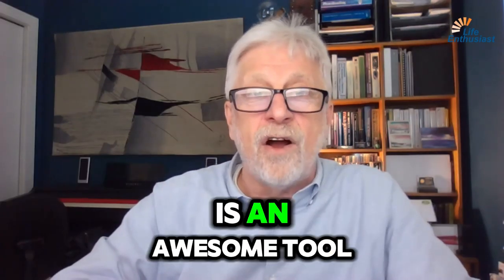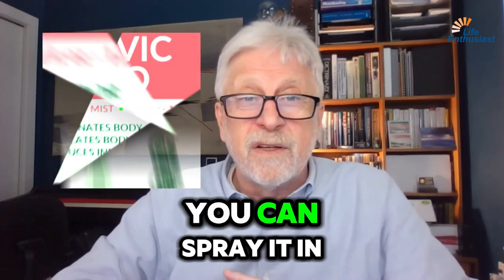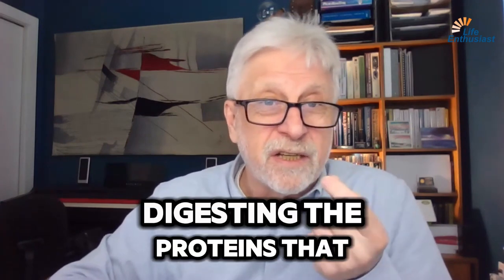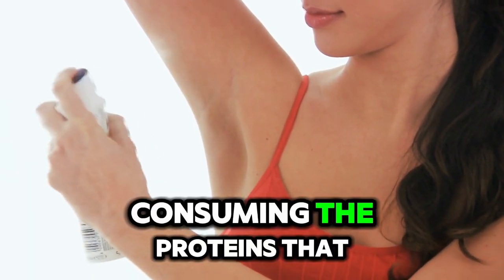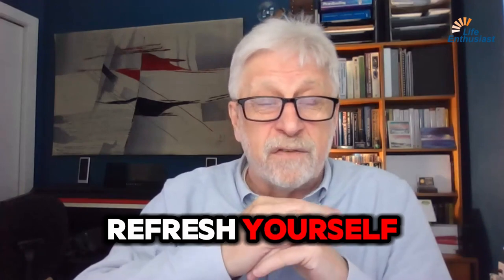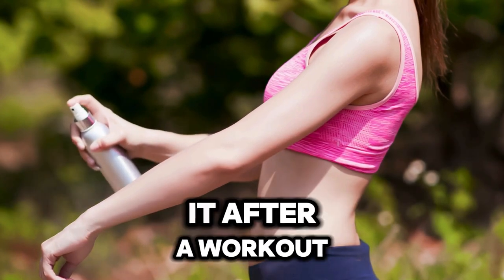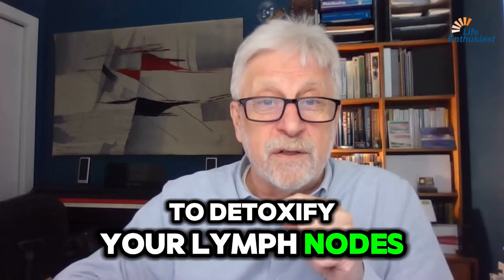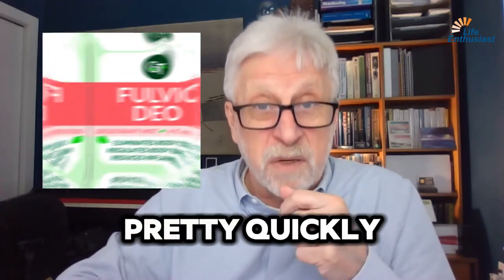Fulvic Deo Deodorant: Your Quick and Natural Solution for Odor-Free, Detoxified Skin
Enter Fulvic Deo, a natural alternative to commercial deodorants, harnessing fulvic acid's power to control body odor and promote detoxification. Discover what fulvic acid is, how it works, and why Fulvic Deo could transform your hygiene and well-being.

What is Fulvic Acid?
Fulvic acid, an organic acid found in soil, compost, and marine sediments, is produced through organic material decomposition. Rich in nutrients like trace minerals, electrolytes, and fatty acids, fulvic acid aids plant nutrient absorption from soil. Recent research indicates potential human health benefits, including improved digestion and enhanced immune function.

How Fulvic Acid Fights Bacteria and Odor
Martin Pytela explains that fulvic acid in Fulvic Deo blocks bacteria on the skin's surface from metabolizing proteins, effectively combating body odor.

Regular use of Fulvic Deo effectively inhibits odor-causing bacteria, naturally neutralizing body odor. Unlike traditional deodorants that mask odors with fragrances, fulvic acid addresses the root cause, providing a sustainable and health-conscious solution.

The Convenience Factor: Shower Replacement on the Go
Martin Pytela highlights Fulvic Deo's convenience: "Spray it all over after a workout for instant refreshment—ideal for travelers and busy professionals." Its versatility offers quick cleanliness and comfort without needing a full shower.

Detoxification Benefits
Fulvic Deo not only neutralizes odors but also promotes detoxification by aiding lymph node function, supporting overall body detox processes. It enhances skin health by improving nutrient absorption and soothing inflammation, making it suitable for sensitive skin and conditions like eczema and psoriasis. Incorporate Fulvic Deo into your routine for natural odor control, enhanced detoxification, and improved skin health—a chemical-free alternative that promotes overall wellness.

10 Lessons Covered In This Episode

1. Understanding Fulvic Acid
Fulvic acid is highly effective in blocking bacteria in your body, reducing the digestion of proteins that cause odors.

2. How Fulvic Deo Works
Fulvic Deo serves as a deodorant, spraying it on your skin inhibits bacteria, preventing odors without needing a full shower.

3. Application Methods
Simply spray Fulvic Deo on armpits or any body part to instantly eliminate odor. Great for post-workouts or on-the-go freshness.

4. Body Odor Explained
Body odors come from bacterial waste after consuming skin proteins. Fulvic Deo blocks this process, eliminating the cause of bad smells.

5. Portable Refreshment
Fulvic Deo is an excellent portable hygiene solution for situations where showering isn't possible. Just spray and feel refreshed.

6. Lymph Node Detoxification
Using Fulvic Deo not only eliminates odor but also helps detoxify your lymph nodes, supporting overall healthier body function.

7. Protein Digestion Blockage
Fulvic acid effectively stops bacteria from digesting proteins on your skin's surface, thereby controlling and preventing body odor.

8. Post-Workout Use
Ideal for after workouts, spray Fulvic Deo to instantly refresh and rid your body of any unwanted odor, keeping you fresh.

9. Healthier Body Functions
Consistent use of Fulvic Deo supports body detoxification, contributing to healthier overall bodily functions and well-being.

10. Rapid Odor Removal
Fulvic Deo quickly and effectively removes body odors, providing you with an instant feeling of cleanliness and freshness.

Fun Facts:

1. Fulvic Dio deodorant offers a unique and practical solution for maintaining freshness without needing a shower. You can spray it on your armpits or any part of your body to instantly feel refreshed, making it perfect for on-the-go situations like post-workout or when you're away from home.

2. The deodorant works by blocking bacteria from digesting the proteins on your skin. This process is what typically causes body odor, so by inhibiting these bacteria, Fulvic Dio effectively eliminates unpleasant smells, keeping you smelling fresh.

3. Beyond its odor-fighting capabilities, Fulvic Dio also helps to detoxify your body. By using it, you aid in the detoxification of your lymph nodes, which supports healthier overall body function and promotes better detoxification processes throughout your system.